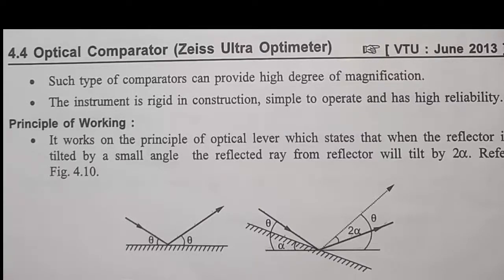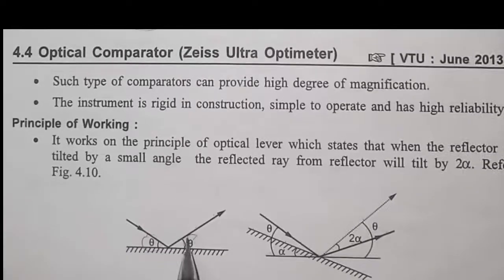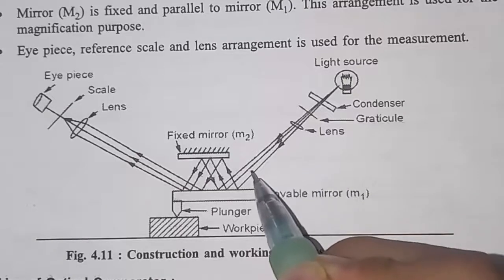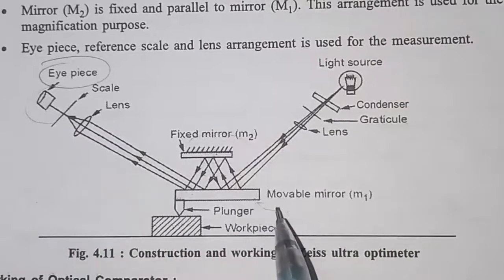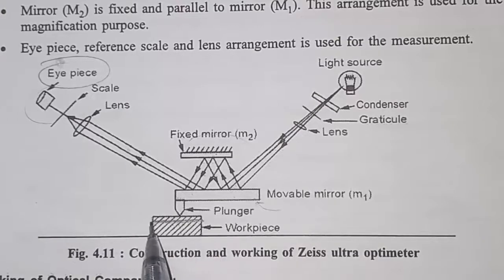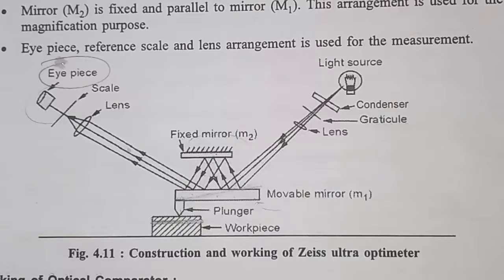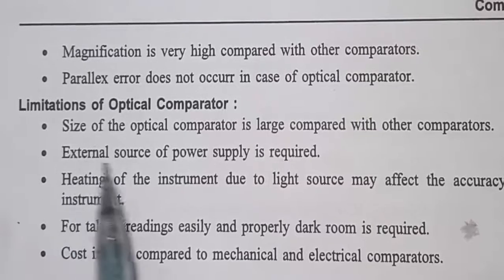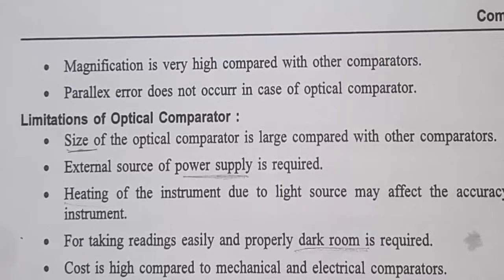Optical Comparator| Mechanical Comparator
Mechanical Measurement and Metrology(GTU-4th sem)
Mechanical, Automobile, Industrial Engineering
Chapter 1 Introduction to Metrology
Chapter 2 Linear and Angular Measurement
Chapter 3 Limit, Fit and Tolerance

Chapter 4 Measurement of Screw thread and Gear

Chapter 5 Basic Concepts of Measurement System